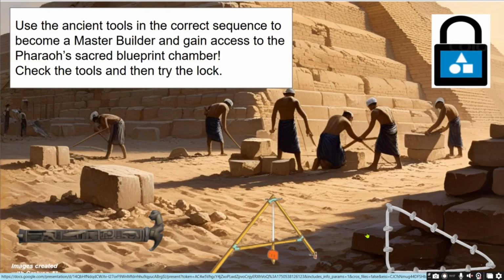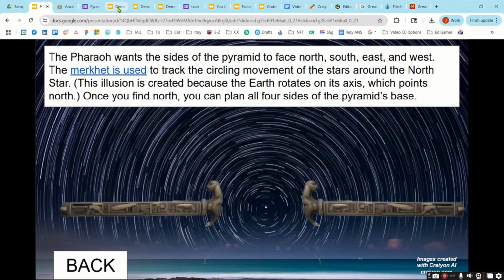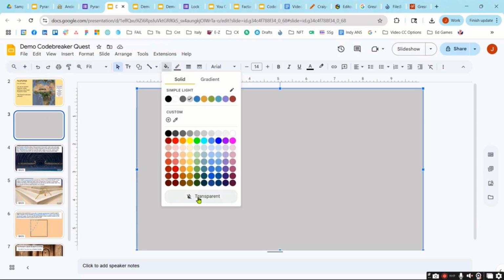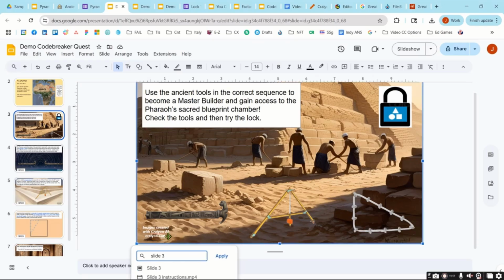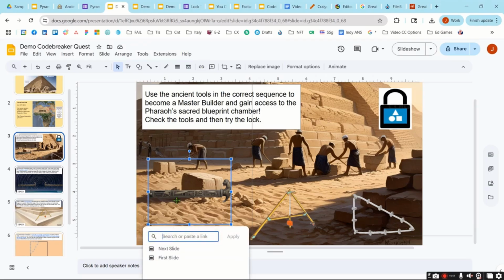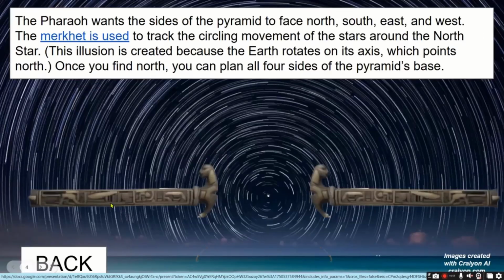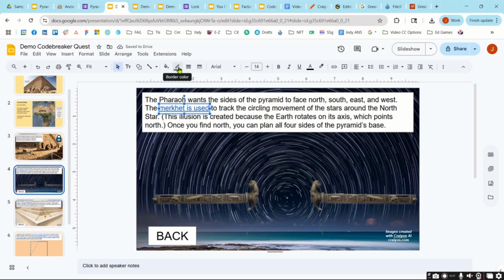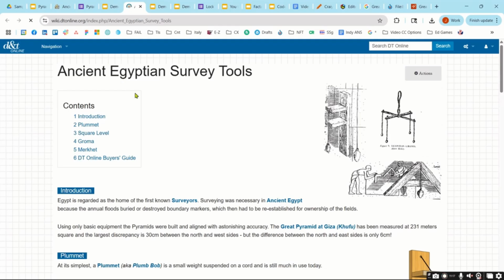Getting Quest Buttons Right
Instructions for creating buttons that ensure players avoid stray clicks when playing your quest in the Fearless Adventures in Learning Quest Lab.